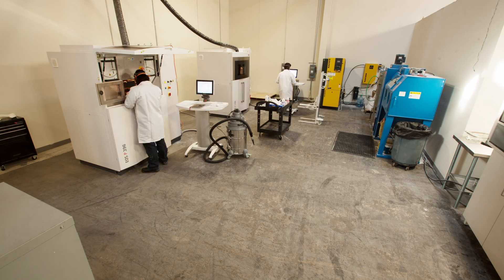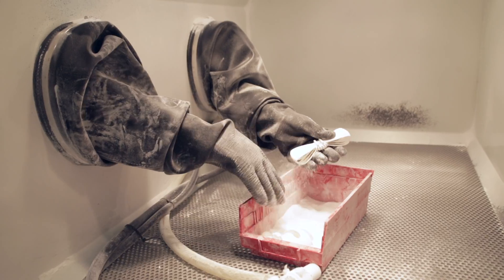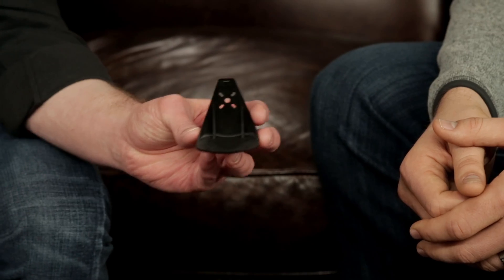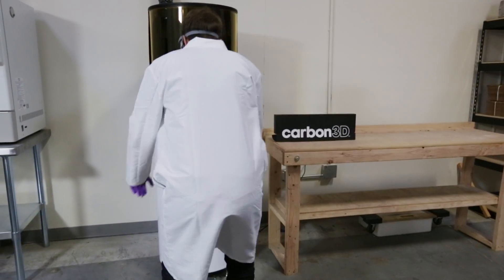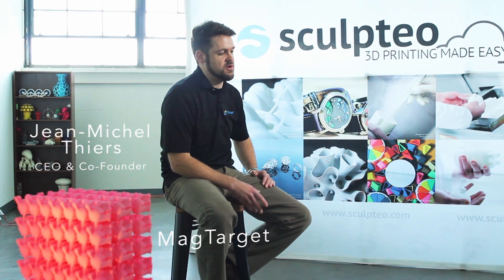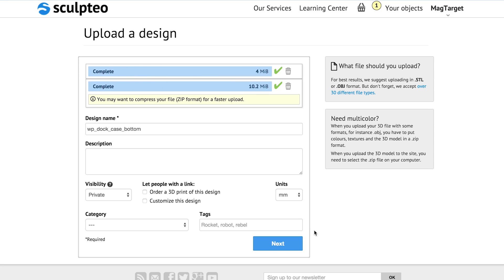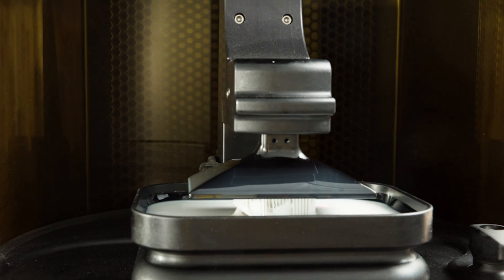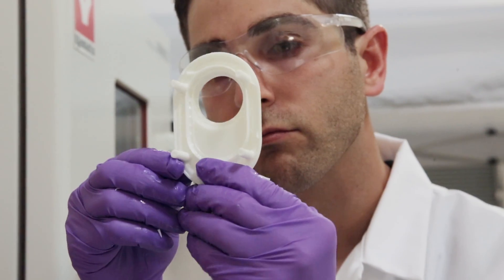Introducing the CLIP technology with Sculpteo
The US Sculpteo Factory is based in the sunny San Francisco Bay area, it is there that our machines are running night and day to fulfill your orders. Take a look at our factory, hear testimonials from our customers and get a peak at our newest Carbon 3D Printer. Our partnership with Carbon 3D allows us to offer CLIP technology to our users which allows us to slash lead times and get parts to you faster.